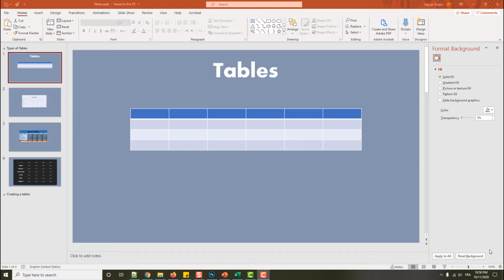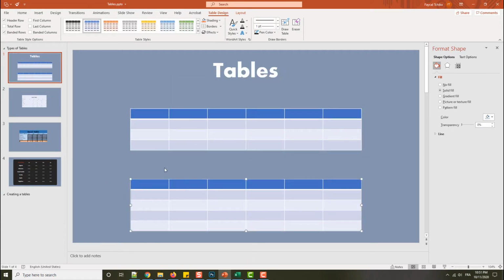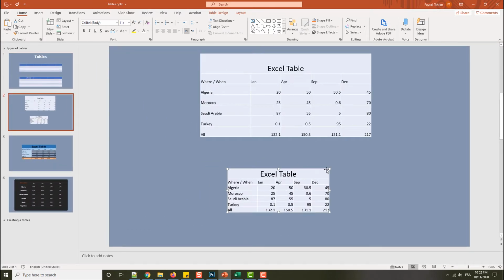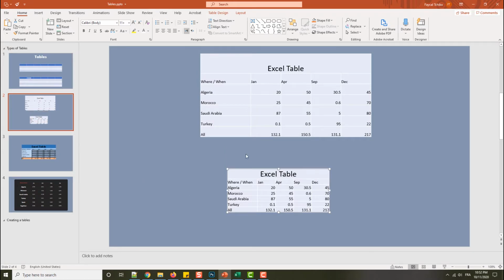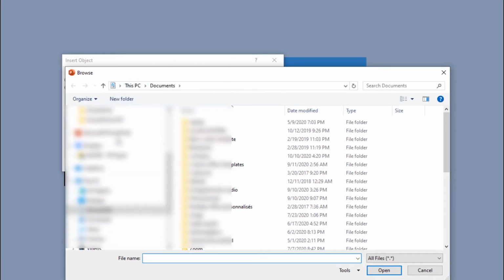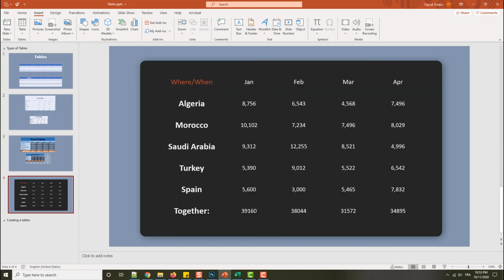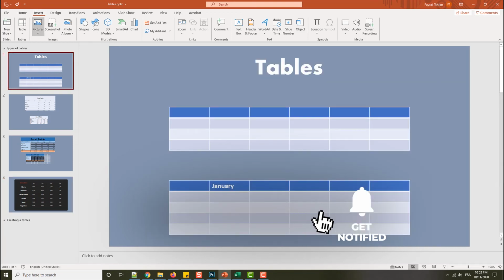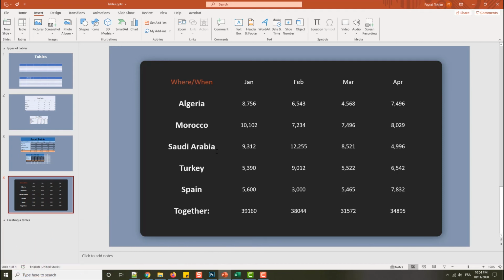33- How to Create a Table in PowerPoint 2019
There are a different ways to create a table in PowerPoint 2019, in this video I'll show you these different ways as an introduction. I'll enter more in detail for the next videos